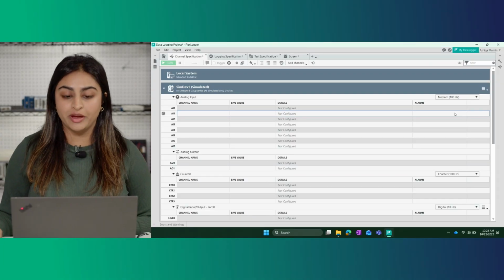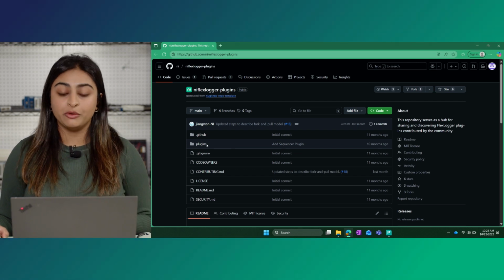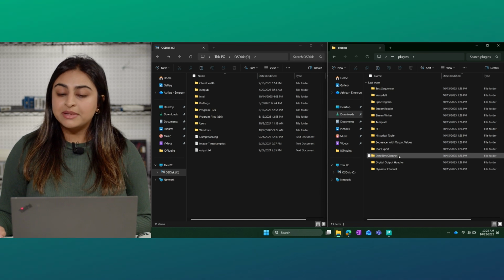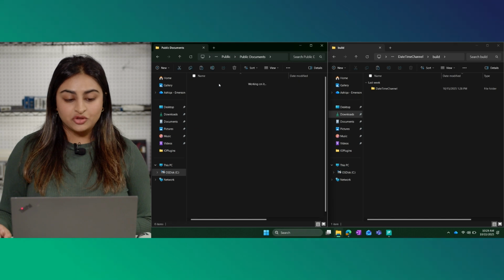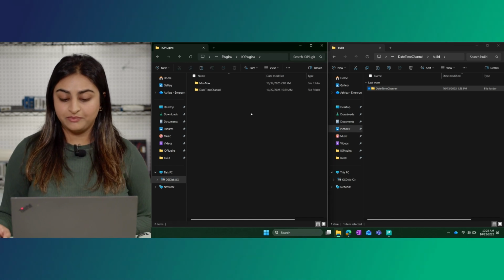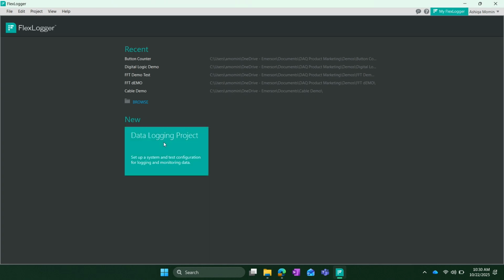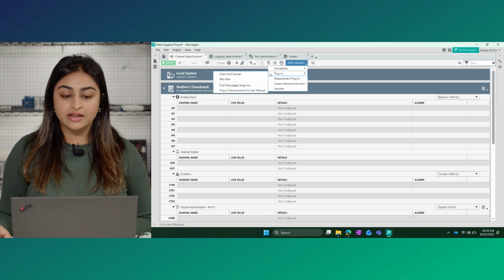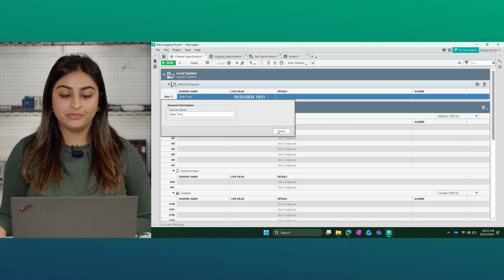How to install & configure NI FlexLogger plug-ins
Learn how to install and configure a custom NI FlexLogger plug-in to extend your data acquisition capabilities. This step-by-step guide shows you where to find example plug-ins, how to download them from GitHub, and how to start using them in NI FlexLogger.